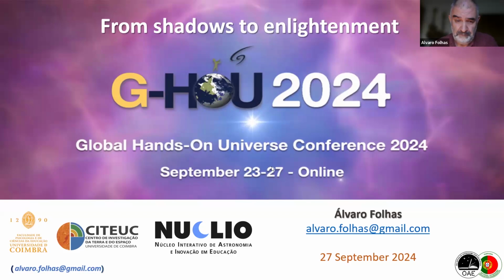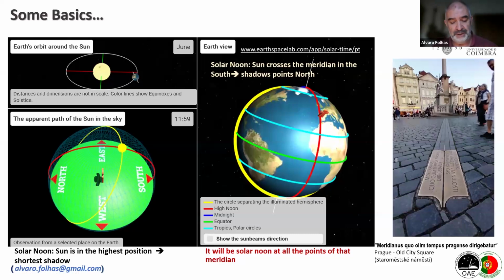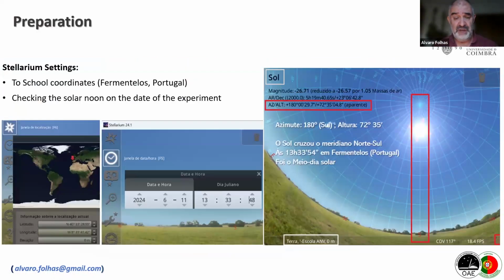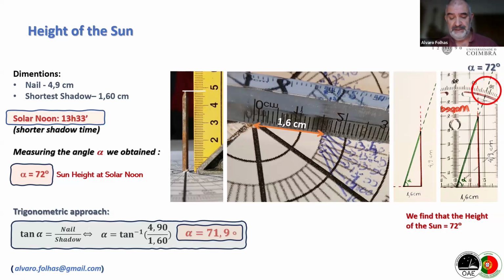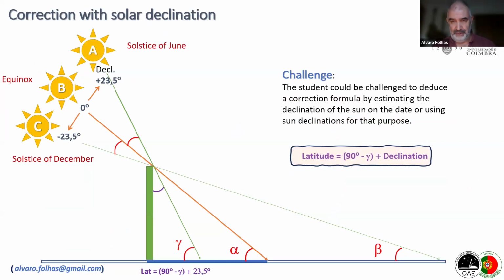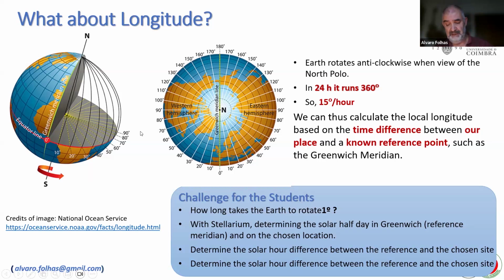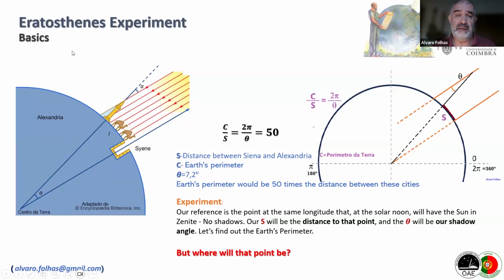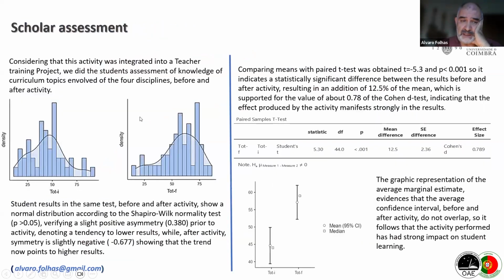Session 8 - Talk - Álvaro Folhas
Álvaro Folhas - From shadows to enlightenment